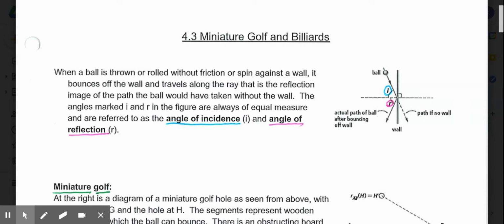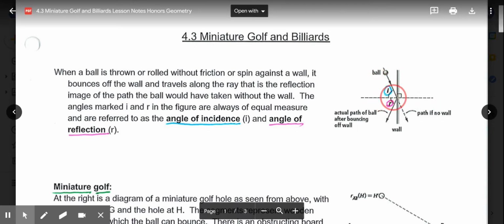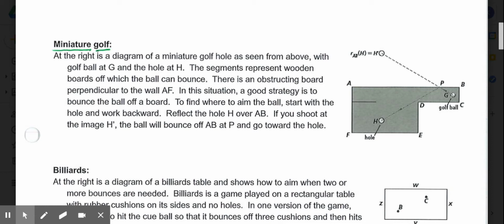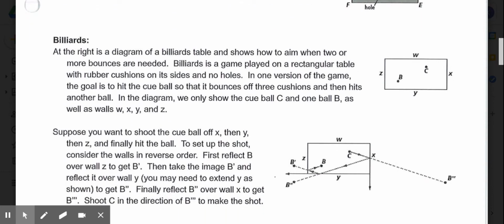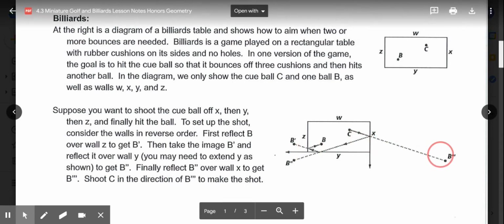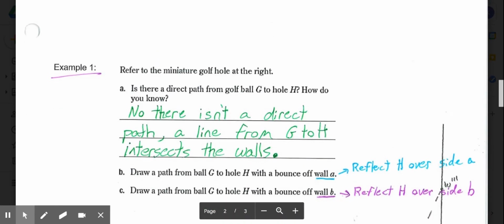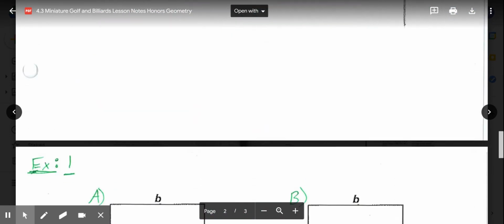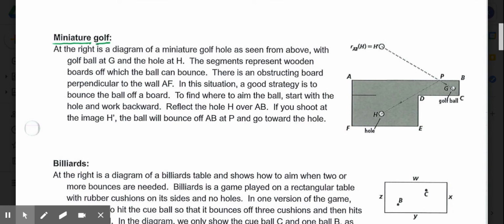4.3 Miniature Golf and Billiards Video Lesson Honors Geometry